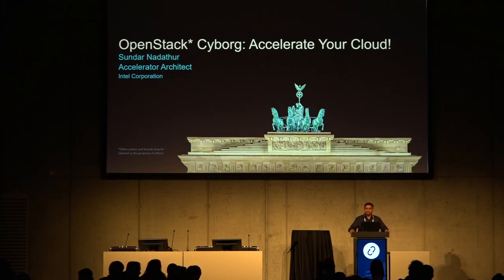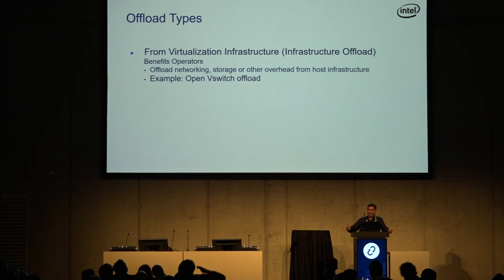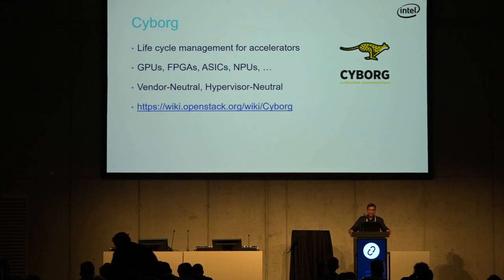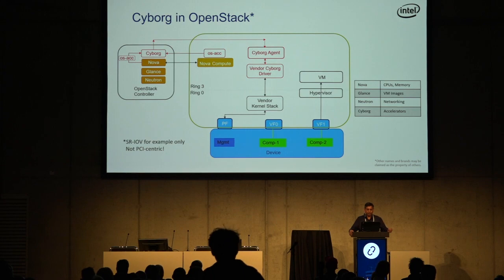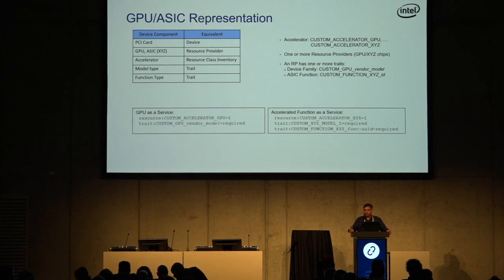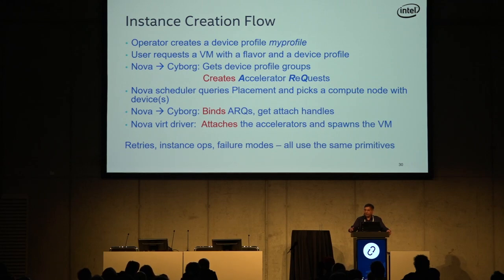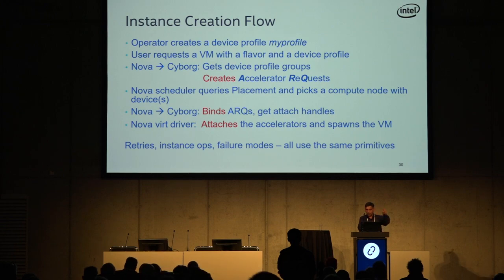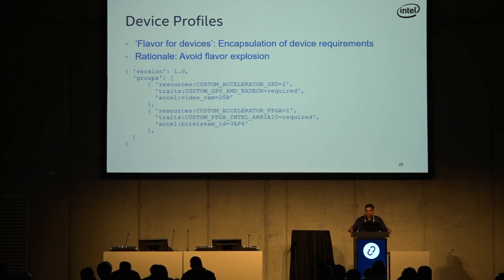Cyborg Accelerate Your Cloud!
As data center workloads evolve to become increasingly compute-intensive, there is a growing need for accelerators. There are a wide variety of accelerators, spanning GPUs, FPGAs, ASICs, and workload-specific ones such as TPUs. The Cyborg project in OpenStack aims to ease the adoption and lifecycle management of these diverse accelerator types. Cyborg and Nova developers have put together an architecture to enable offload to various accelerators. The architecture includes FPGAs, which have uniqu